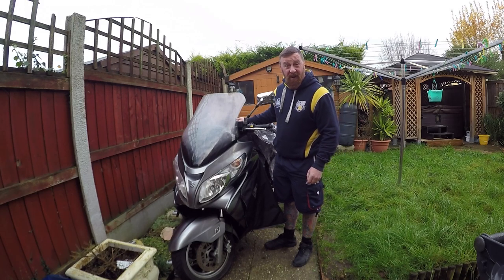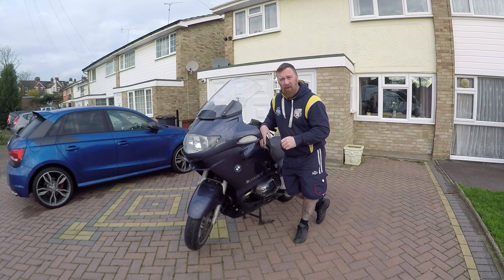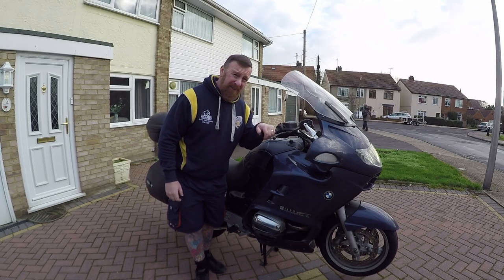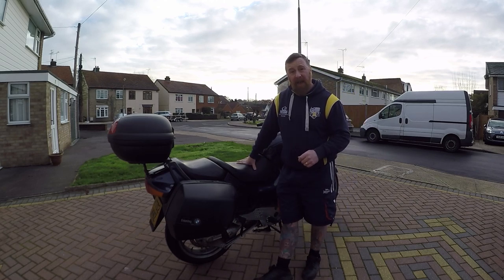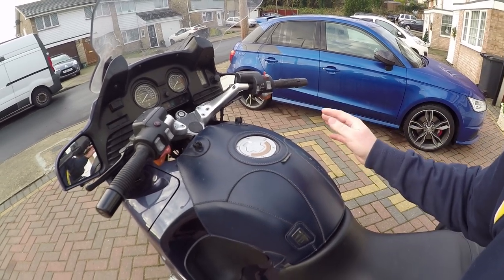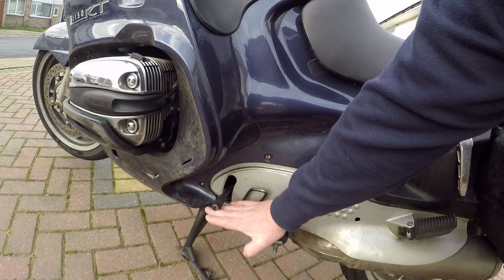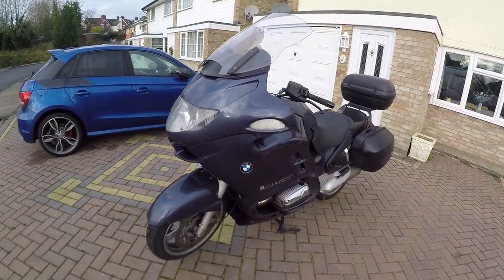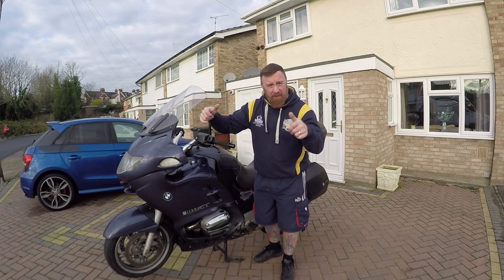BMW RT 1150 REVIEW & CHAT MARK SAVAGE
WALK AROUND THE GOOD & BAD BITS OF THIS BIG TOURIER
SIMPLE CHAT & LOOK AT